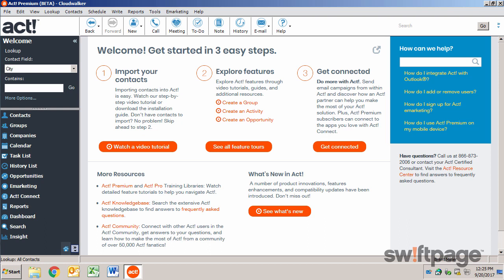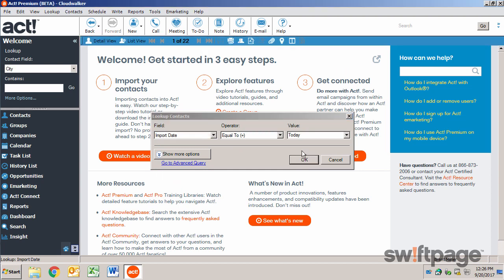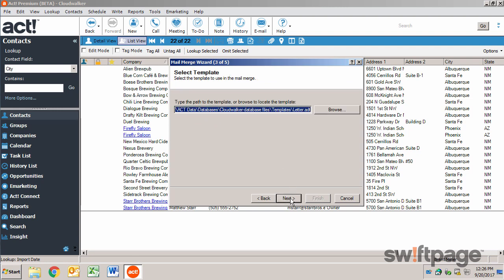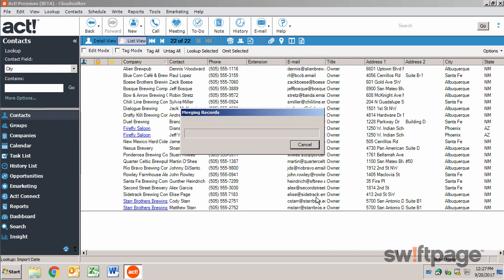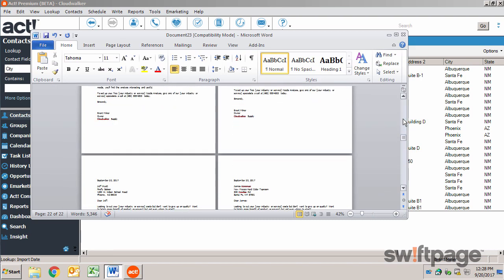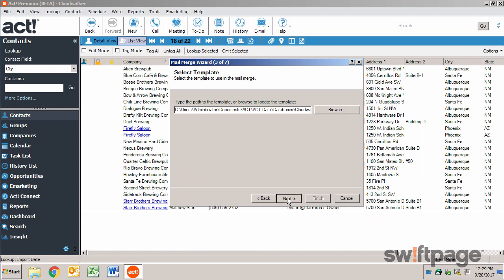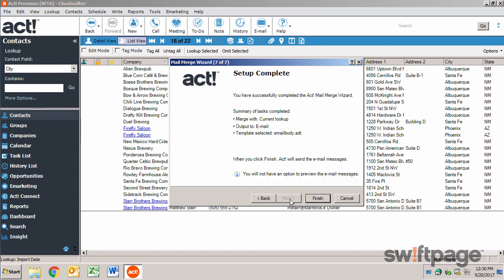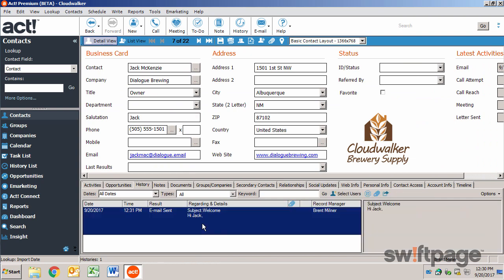Act! Premium Feature Tour: Mail Merge